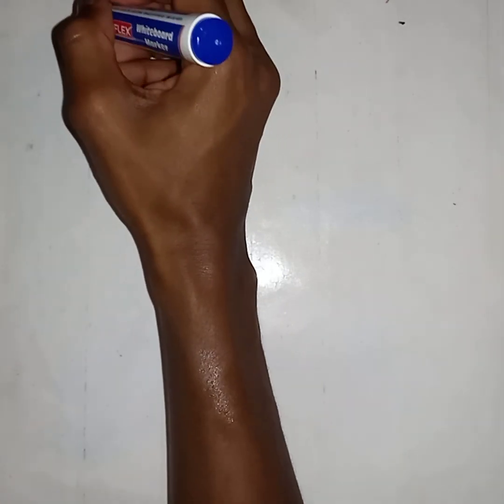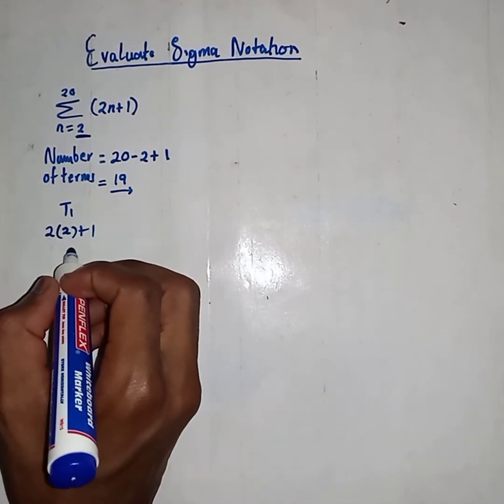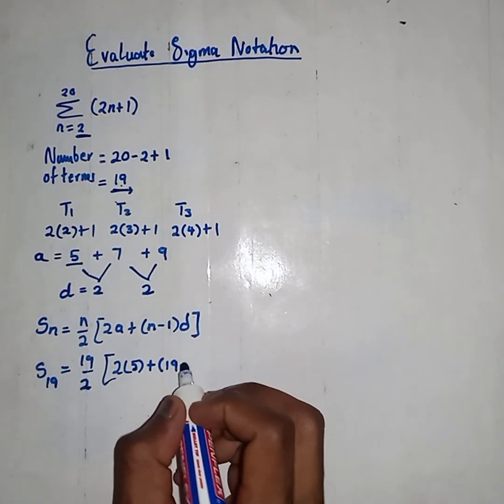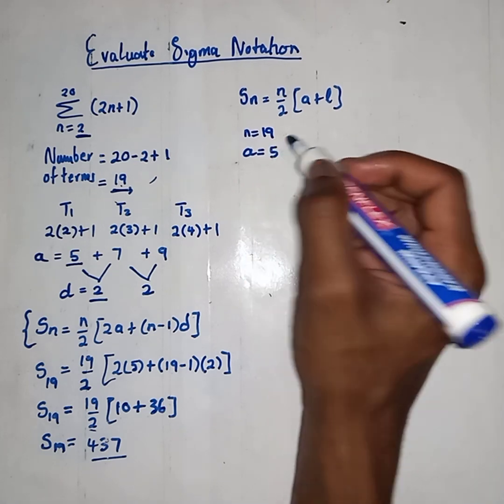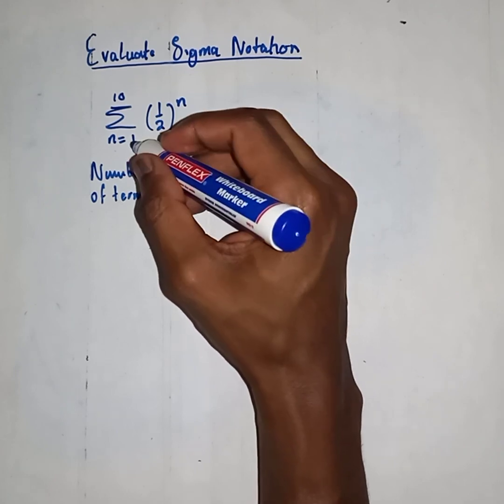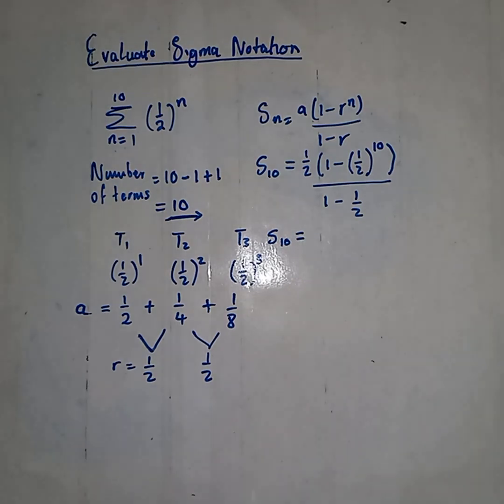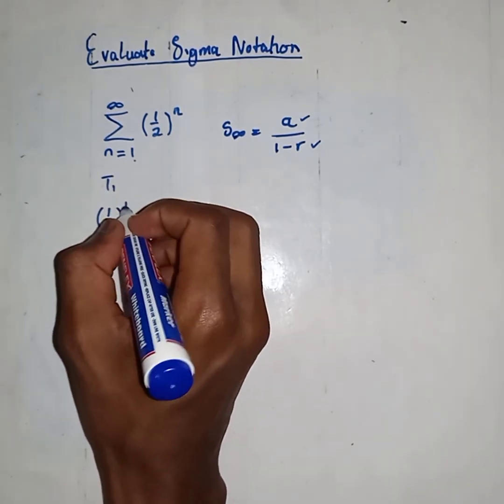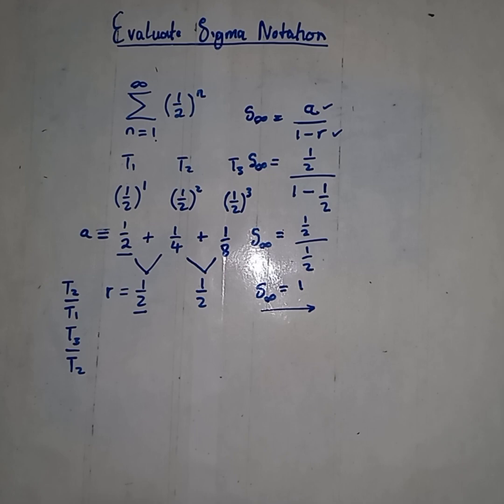Easy Way To Evaluate Sigma Notation Grade 12 Mathematics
Sigma notation